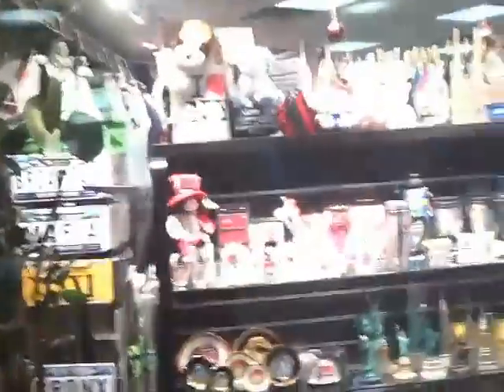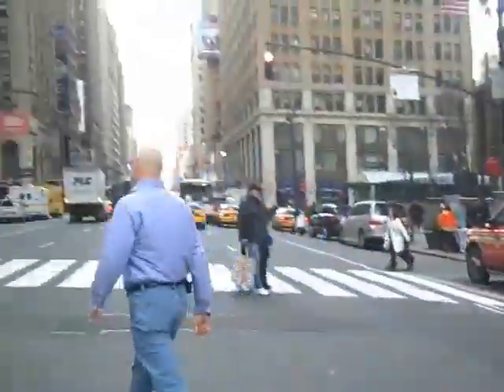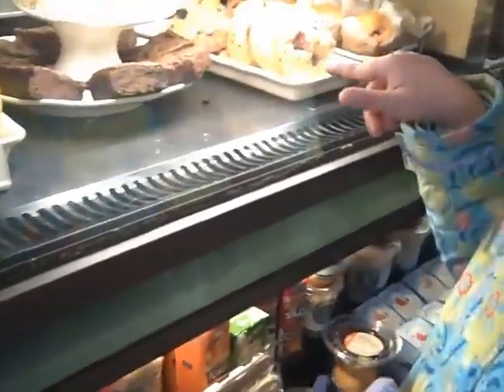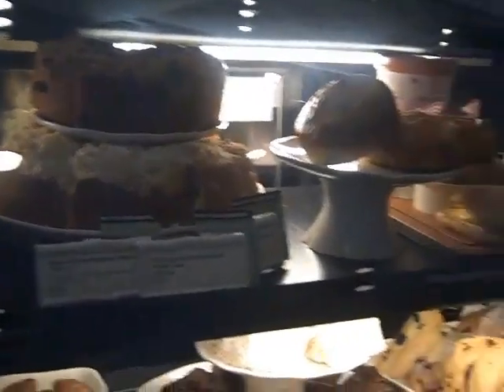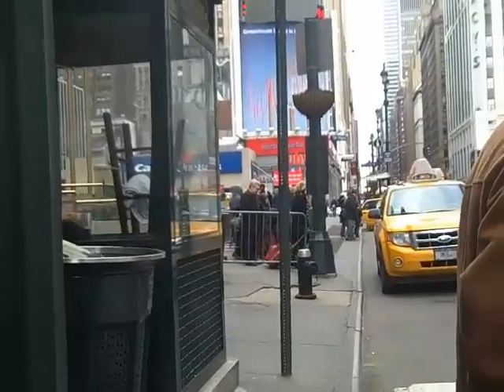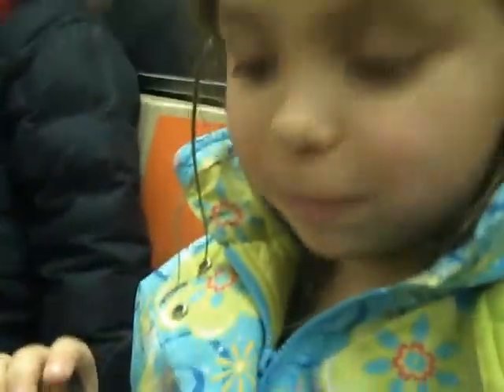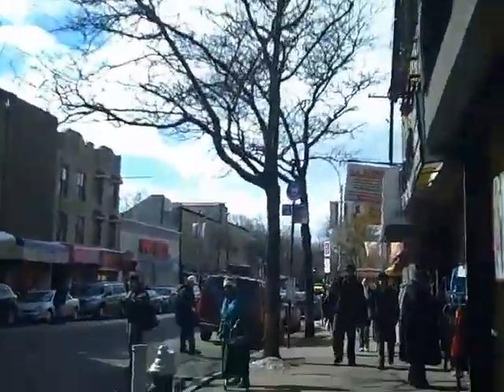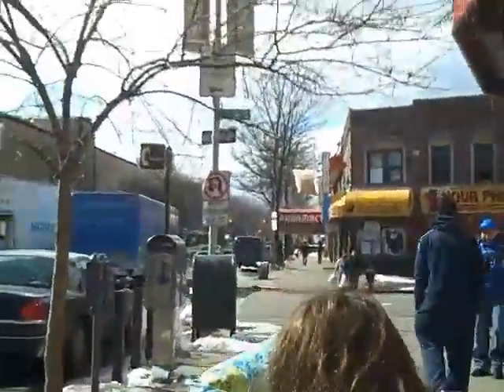We're here in New York City!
We arrive in NYC, meet my sister, and take the subway to her house.